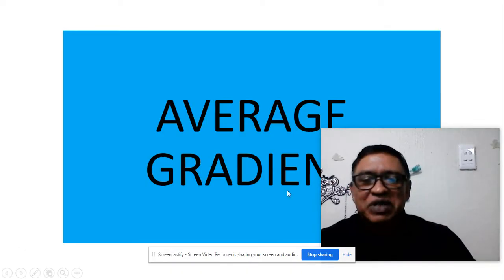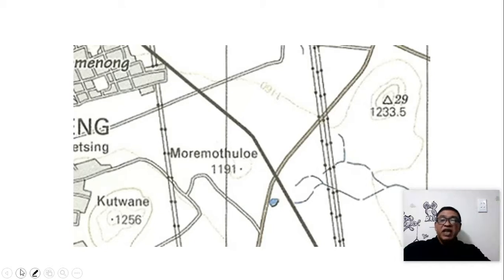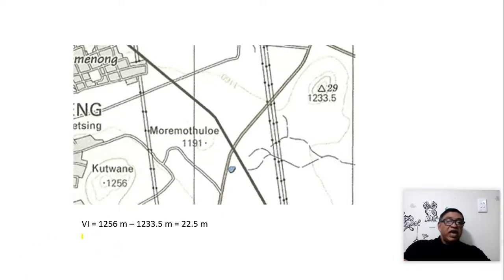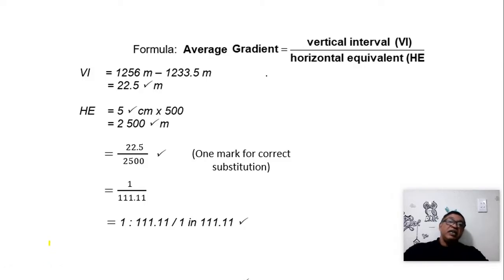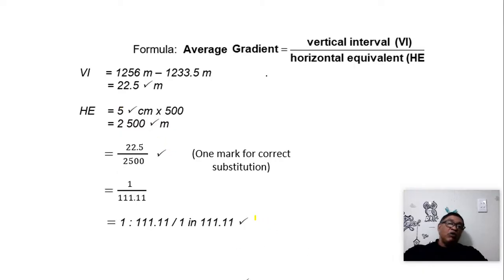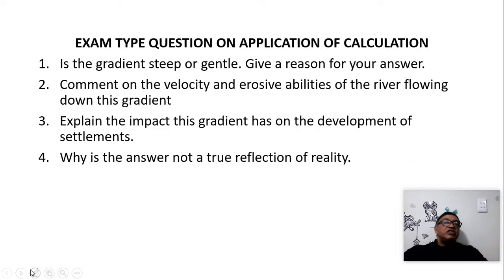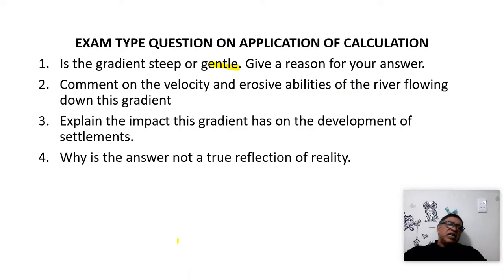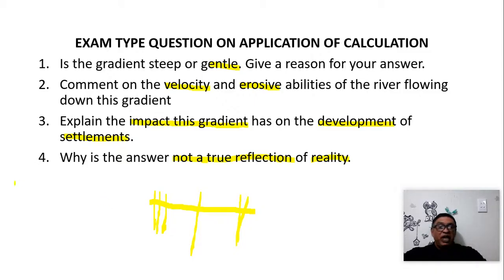Geography Mapwork: Average Gradient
Lesson content:
*Calculation and application of average gradient